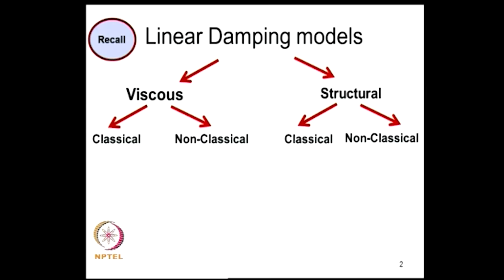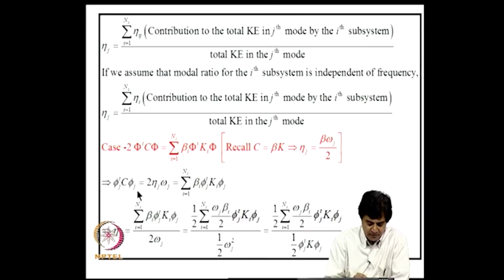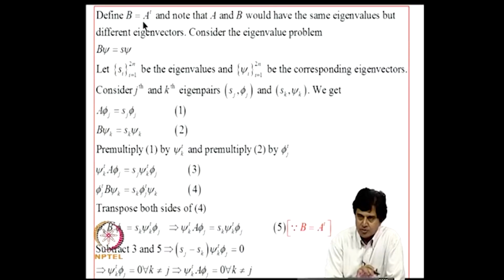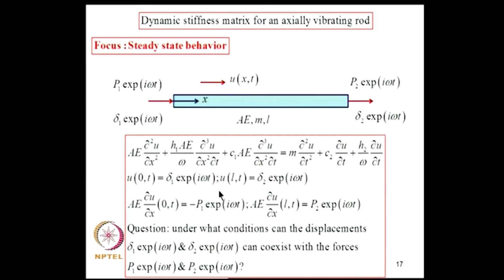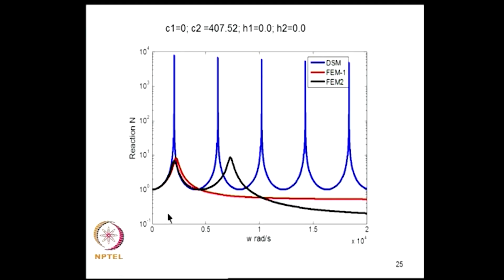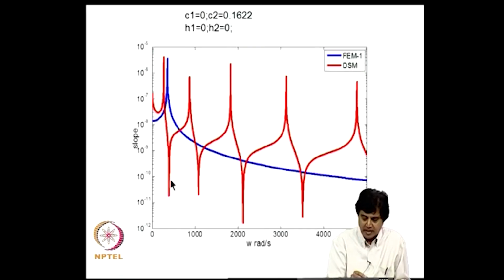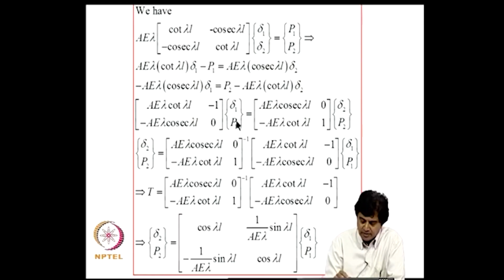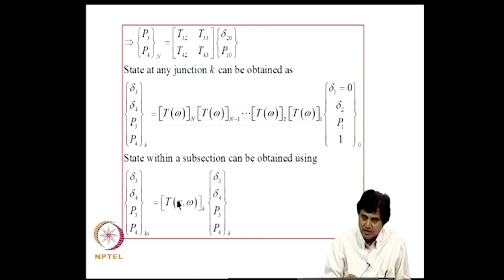Material damping models. Dynamic stiffness and transfer matrices